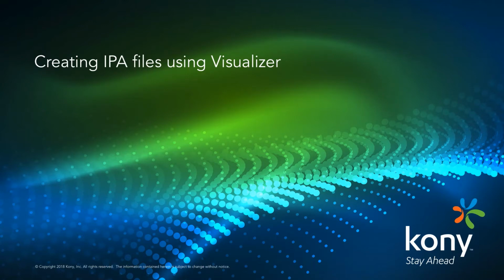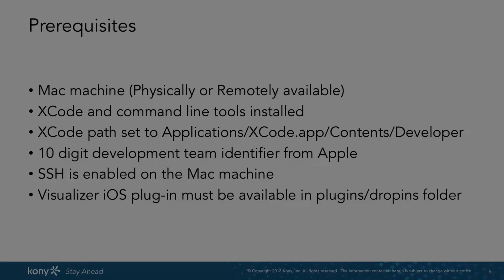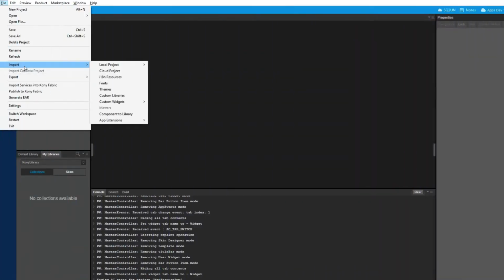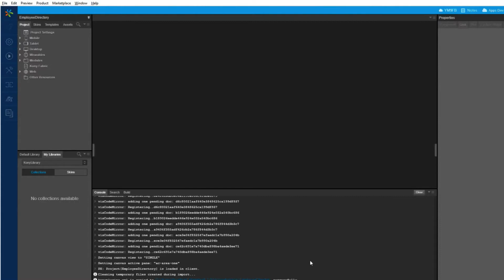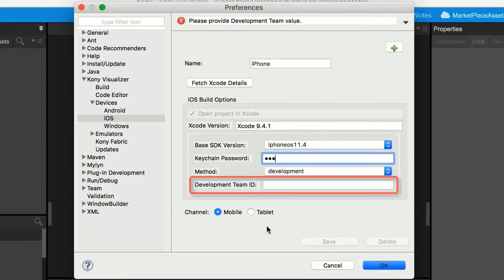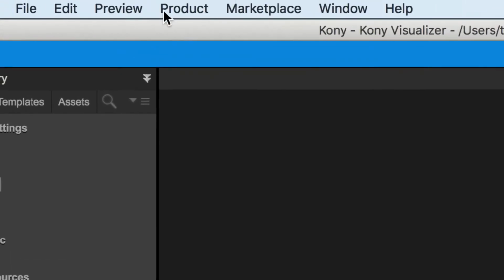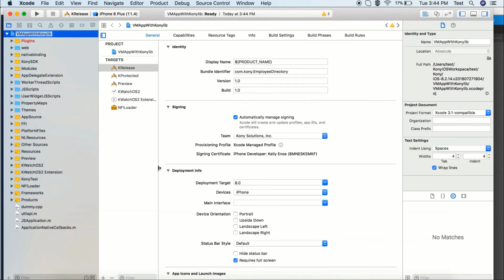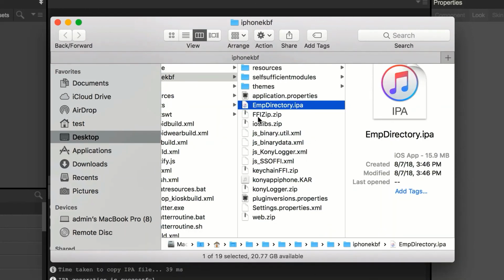Create IPA files using Iris